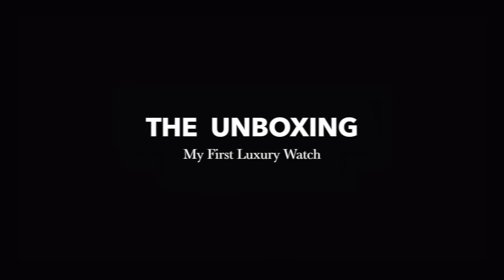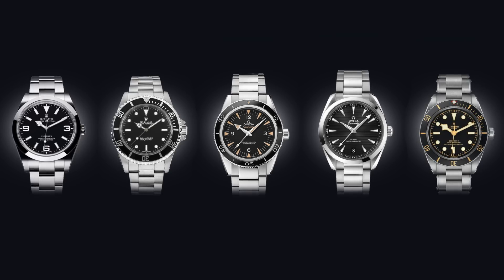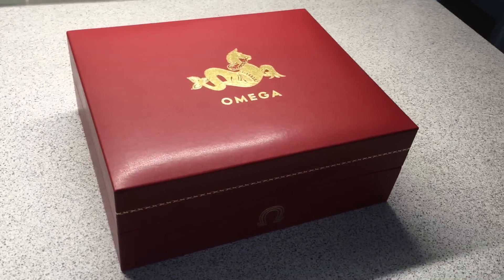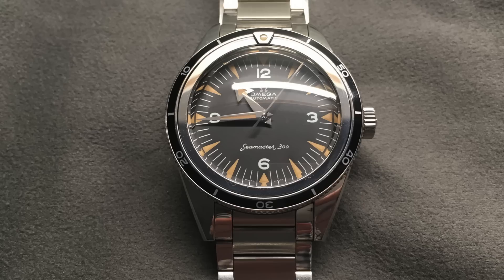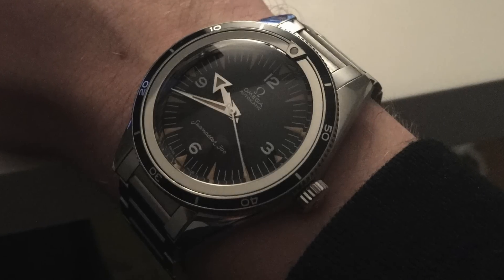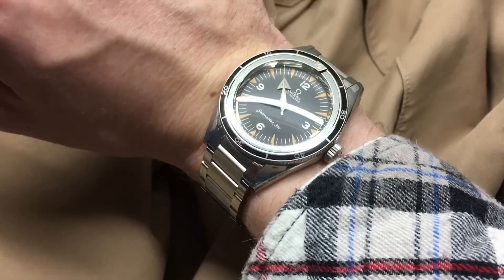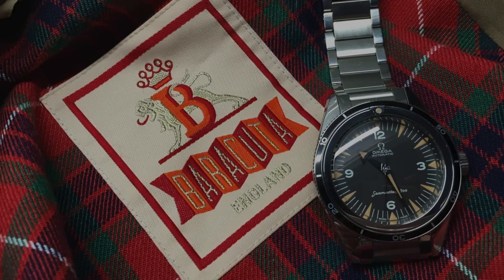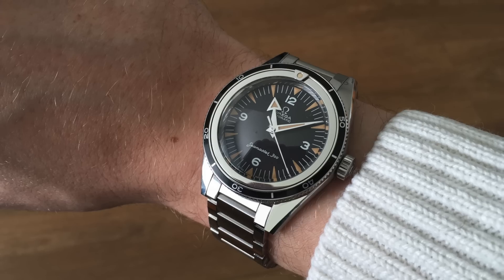My First Watch Unboxing: Omega Seamaster 300 "1957 Trilogy" Reissue (Review)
Unboxing and Review of My Omega Seamaster 300 "1957 Trilogy" Reissue. One of the most elegant sports watches ever designed by the family and a pivotal model that paved the way forward for the Seamaster Professional, Planet Ocean and Aqua Terra.

Bob’s Watches | Revolution Watch | HQ Milton | Hodinkee | Monochrome Watches | Jomashop | Analog Shift | Bulang and Sons | Robb Report | Watchfinder | WatchBox | Phillips Watches | Christies | Timekeepers Club | Omega